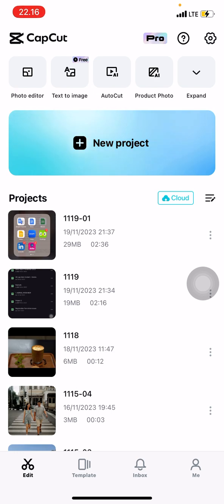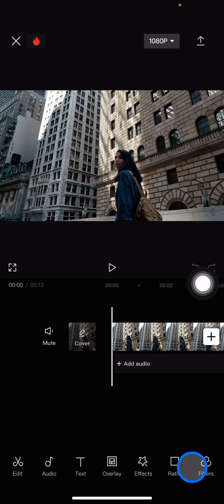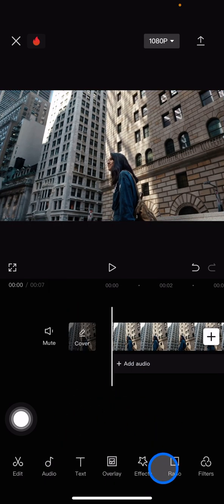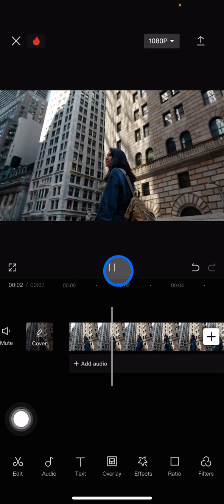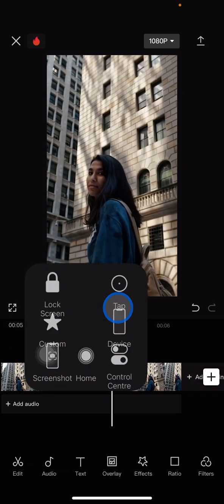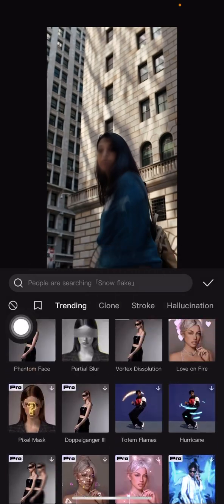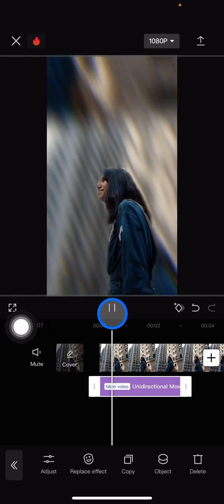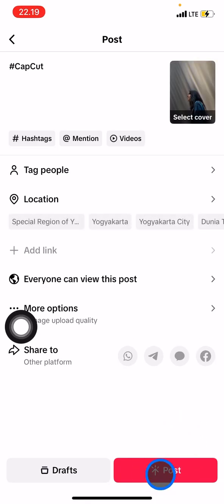CapCut on TikTok: Editing Like a Pro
Capcut but in Tiktok? YES absolutely, you can find Capcut on Tiktok. Capcut share their template to be accessed by all of Tiktok user. Let's find out how to do Capcut on Tiktok